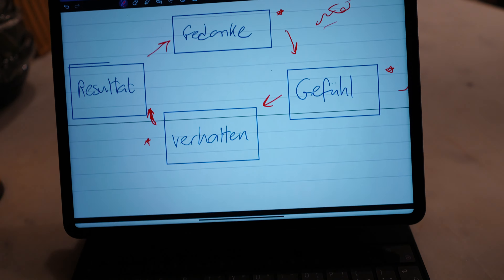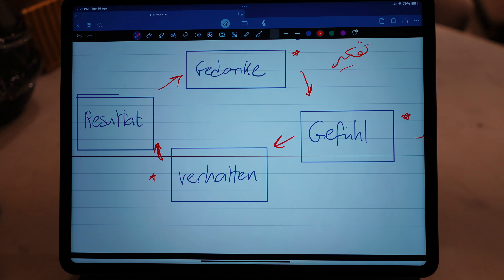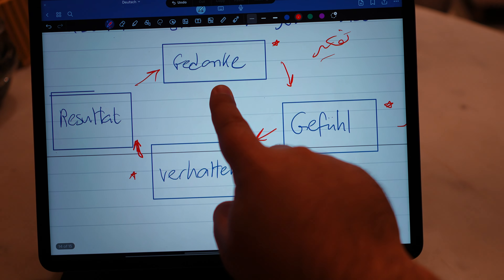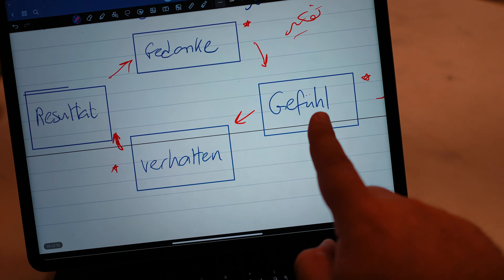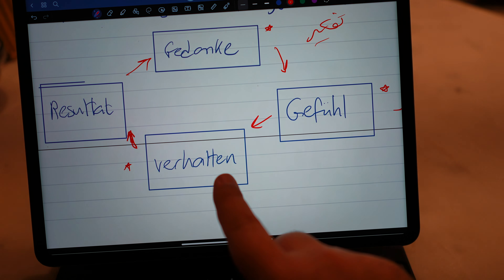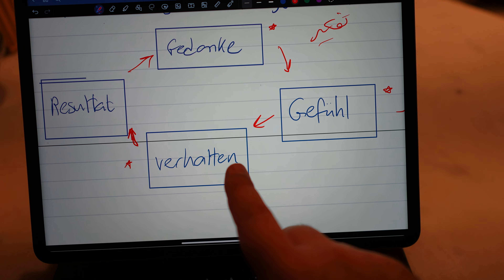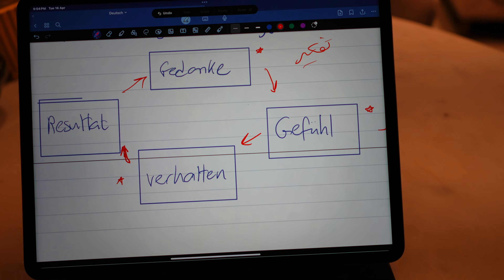The Circle of Action and Cornell Method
Hi there, these are random subjects about how to change a behaviour using circle of action, and me ranting about Cornell Method with some minor changes :) enjoy.